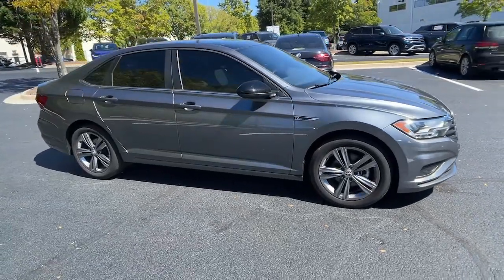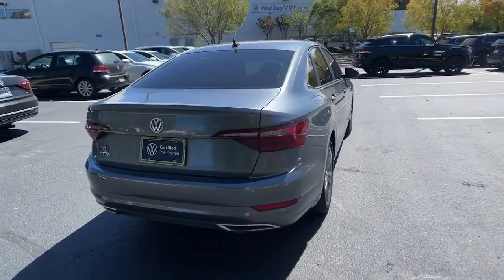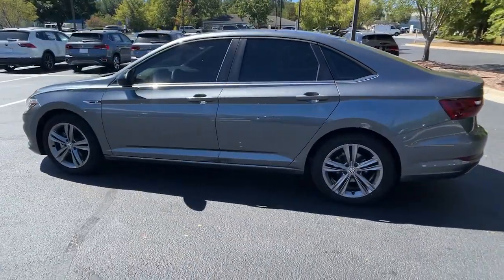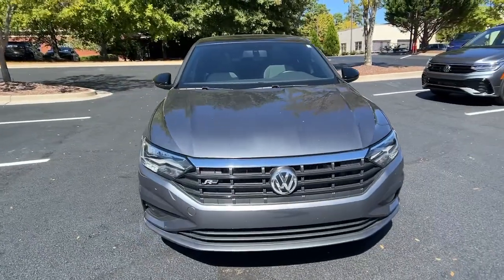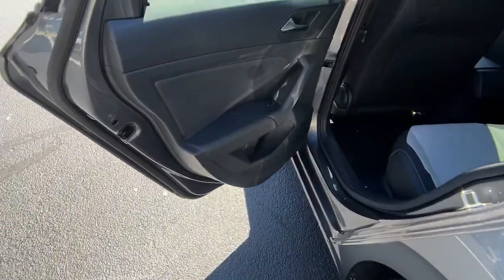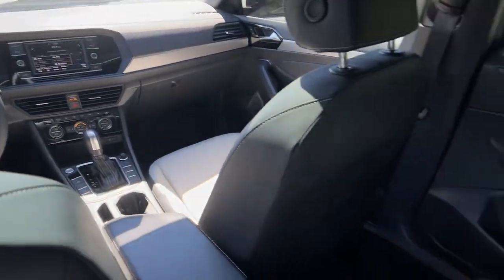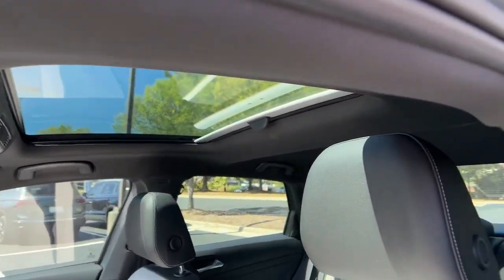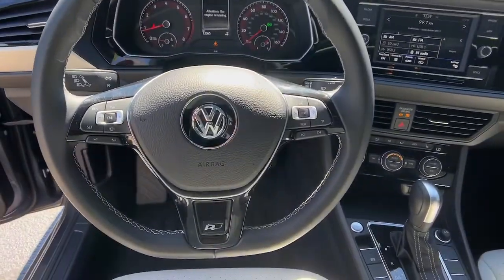2021 Volkswagen Jetta Alpharetta, Roswell, Johns Creek, Marietta, Sandy Springs, GA NVAP210275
Platinum Gray Metallic Used 2021 Volkswagen Jetta available in Alpharetta, Georgia at Nalley VW of Alpharetta. Servicing the Roswell, Johns Creek, Marietta, Sandy Springs, GA area.

Recent Arrival! Certified. Jetta R-Line Platinum Gray MetallicPriced below KBB Fair Purchase Price! CARFAX One-Owner. Clean CARFAX. Odometer is 9367 miles below market average! 29/39 City/Highway MPGVolkswagen Certified Pre-Owned Details:* Vehicle History* 100+ Point Inspection* Warranty Deductible: $50* For CPO Vehicles purchased on or after January 5, 2021: MY17 and older vehicles are eligible for a 2 year, 24,000 mile whichever occurs first, limited warranty. MY18 and MY19 vehicles are eligible for a 1 year, 12,000 mile whichever occurs first, limited warranty. MY2020+ vehicles are eligible for a 2 year, 24,000 mile whichever occurs first, limited warranty. 3 month SiriusXM Platinum Plan trial subscription.* Roadside AssistanceCheck out Clicklane at nalleyvw.com for 100% online car buying! Fast and simple with delivery straight to your home. Contact our internet department for more information.